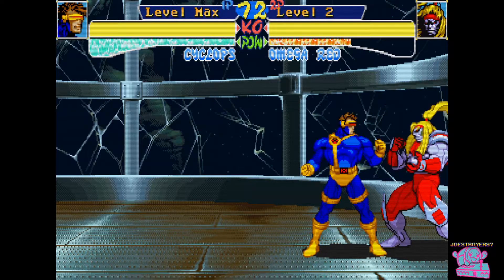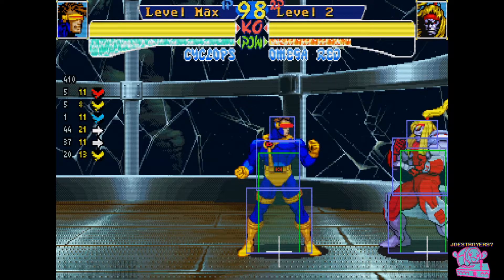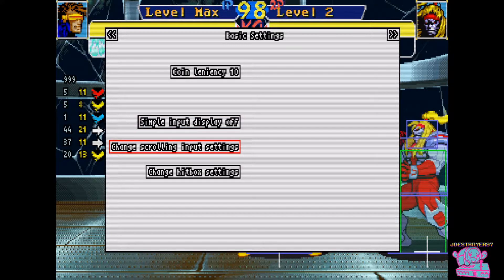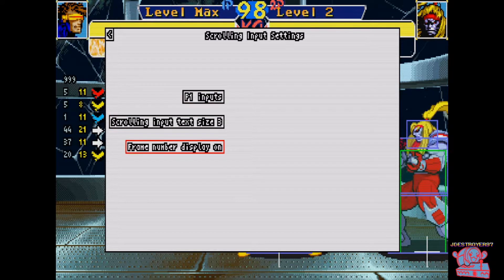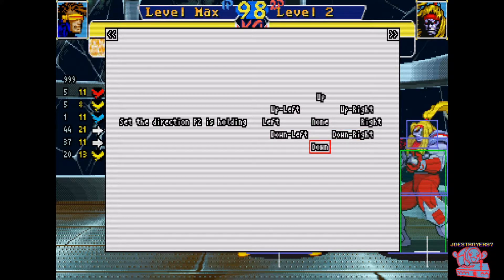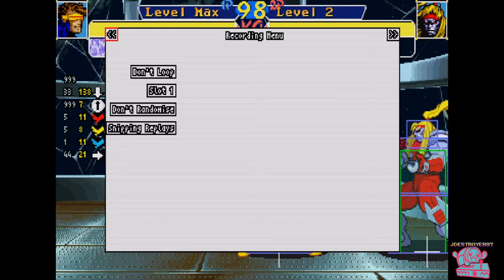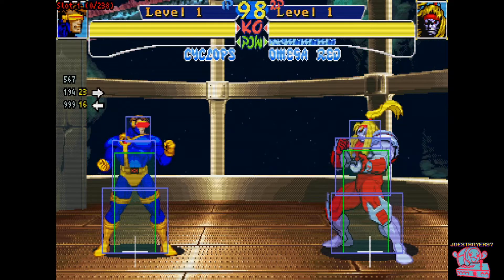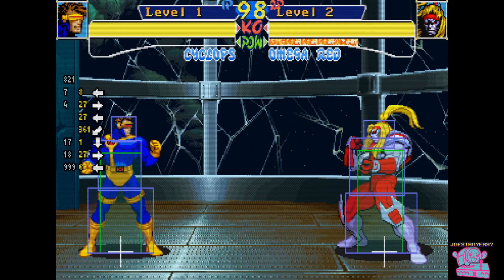X-Men COTA Training Mode Breakdown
Here's a short and sweet breakdown of all the various functions in the new LUA Script training mode now compatible with xmcota.